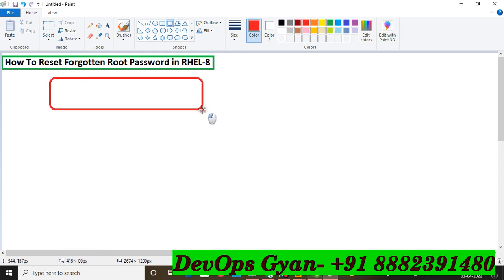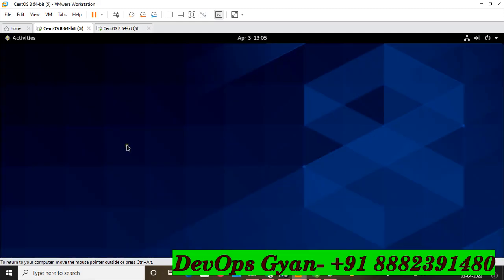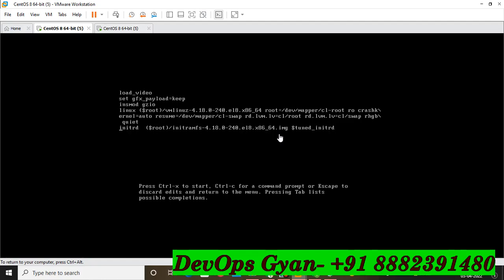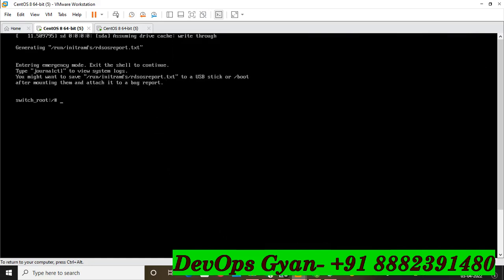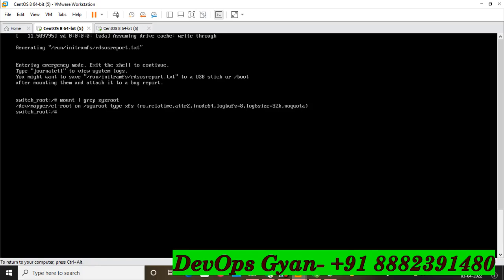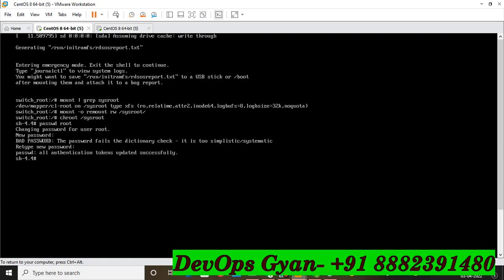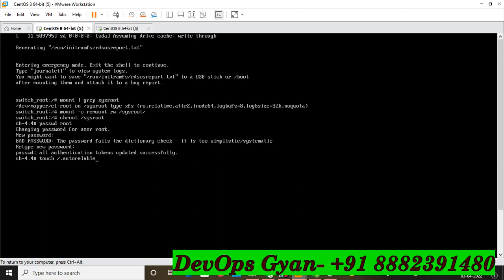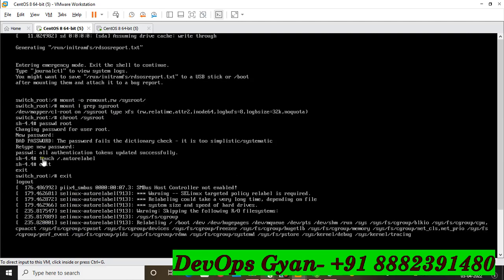How To Break Root Password In English || I FORGET ROOT PASSWORD CAN I BREAK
🌐 **Unlock Your System: How To Break Root Password In English!** 🚀

Have you forgotten your root password and need urgent access? This video guides you step-by-step on **How To Break Root Password In English** to regain control of your system. Whether you're dealing with personal settings or accessing your server, this comprehensive tutorial covers essential techniques that could save your day. 🎓

🔍 **Learn how to safely reset or break your password using effective methods.** Dive in if you’ve ever asked yourself, "I FORGET ROOT PASSWORD CAN I BREAK?” Spoiler alert: You can! 💻💡

Devops bus technology 🙏✅👇🏻👇🏻👏

2nd channel JawaharCloudAcademy🙏✅👇🏻

kubernetes admin full course
KUBERNETES-CKS

DOCKER FULL

devops projects Jenkins real-time

Devops live classes free
devops live class 180 challenge

Real-time job orientation project
Jenkins Lecture-7 |Mega Real-time End to End DevOps CI/CD Project | Git | Jenkins | HandsOn Lab - I

Thanks & Regards
DevOpsBusTechnology
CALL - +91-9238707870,